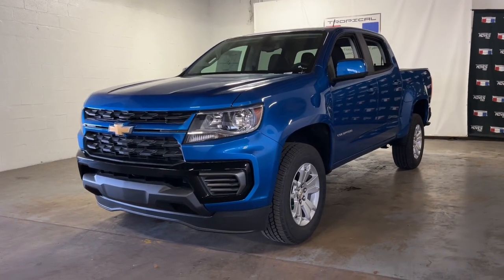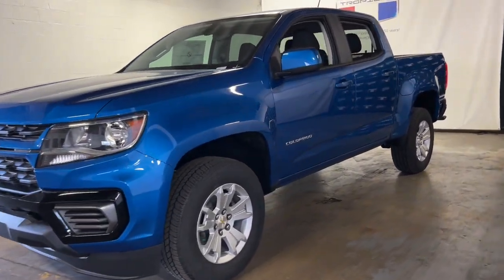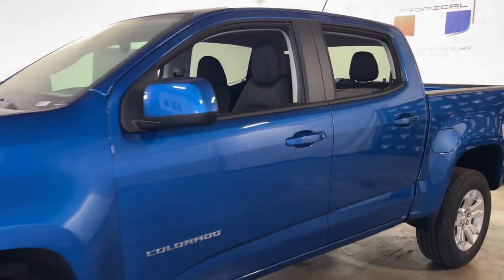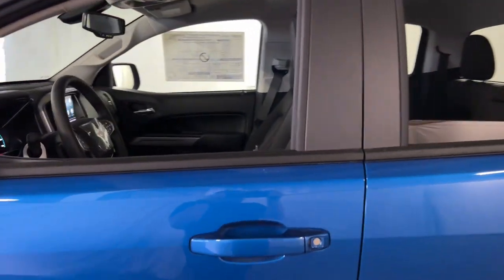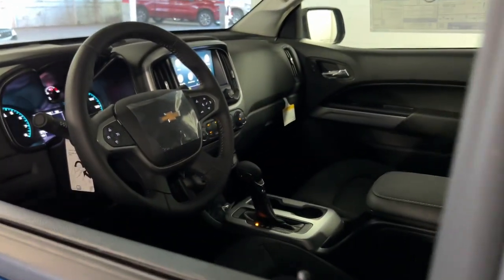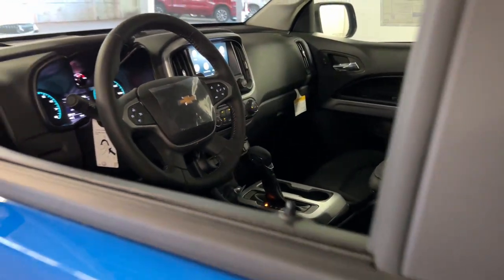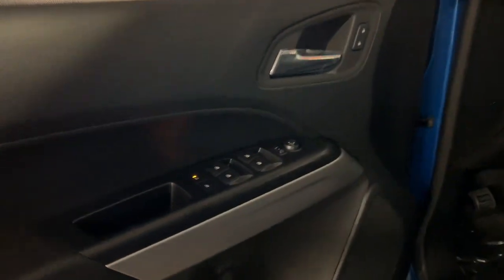2022 Chevrolet Colorado Miami Shores, Aventura, Miami Beach, Miami Lakes, Miami, FL N1137078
Bright Blue Metallic New 2022 Chevrolet Colorado available in Miami Shores, Florida at Tropical Chevrolet. Servicing the Aventura, Miami Beach, Miami Lakes, Miami, FL area.

Tropical Chevrolet
8880 Biscayne Blvd

2022 Chevrolet Colorado LTbrFactory MSRP: $32,775brbrbrV6 RWD 8-Speed AutomaticbrbrbrBright Blue Metallic